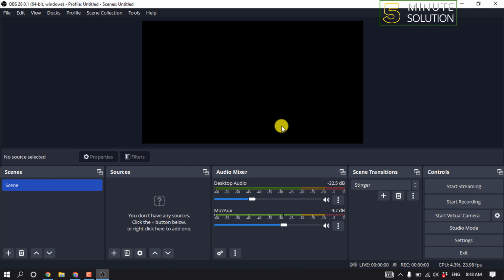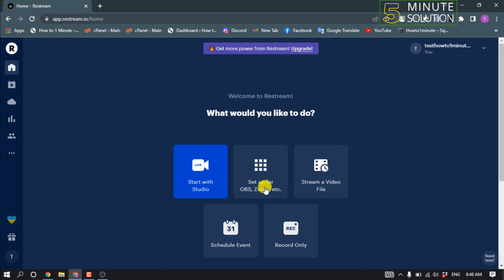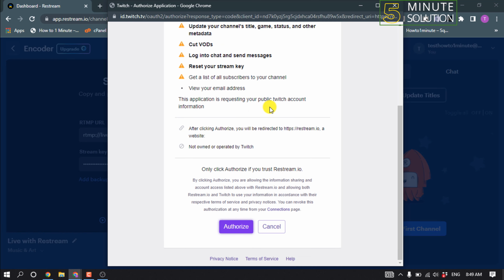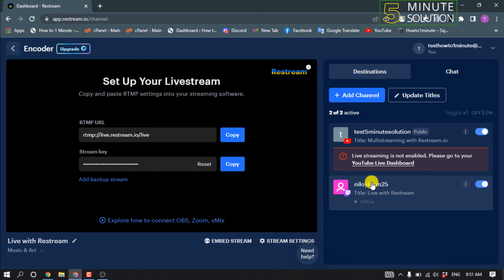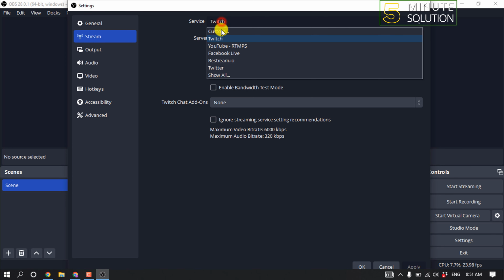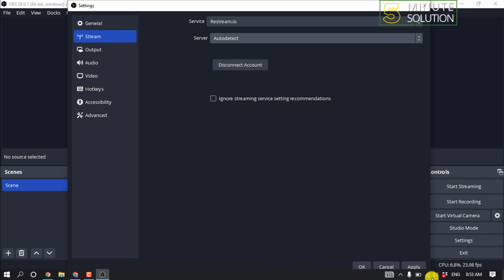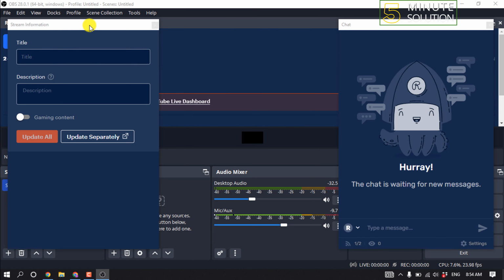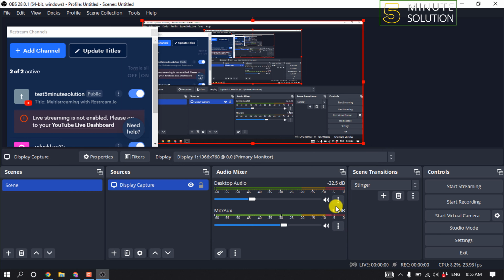How to Stream to YouTube and Twitch at the Same Time 2024 (Quick & Easy)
How to Stream on YouTube & Twitch with OBS
How to multistream on Twitch with OBS
Log into your Restream account.
Select “Add channel” on your Restream dashboard.
Choose Twitch from the list of channels.
Click on Connect Twitch. ...
Repeat steps two through four for each platform you want to stream to (Facebook, YouTube, etc.)

▼ Related Keywords ▼

"how to stream to youtube and twitch at the same time obs"
"watch youtube and twitch at the same time android"
"how to stream to youtube and twitch at the same time free"
"how to stream on youtube and twitch at the same time ps4"
"how to stream on twitch and youtube at the same time xbox one"
"can you stream on twitch and youtube at the same time reddit"